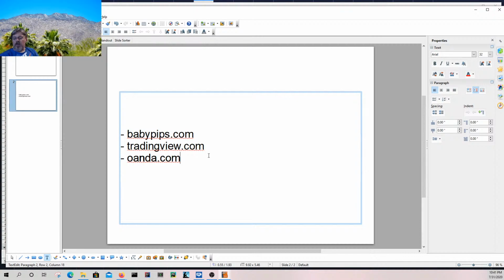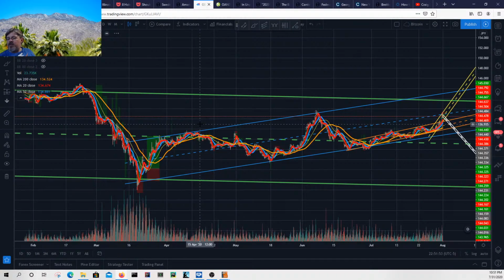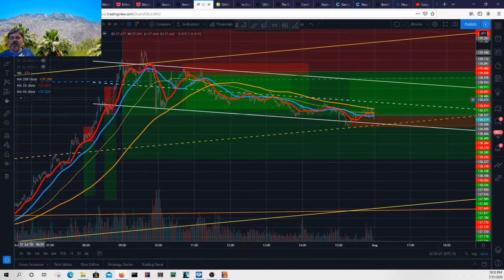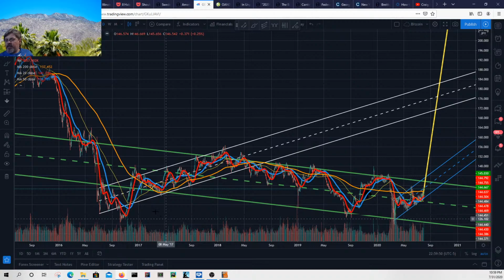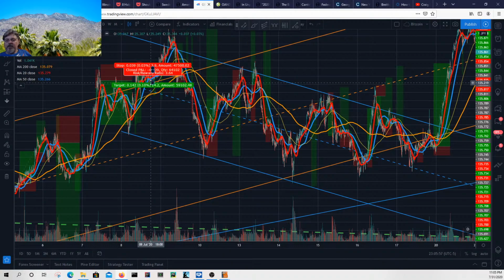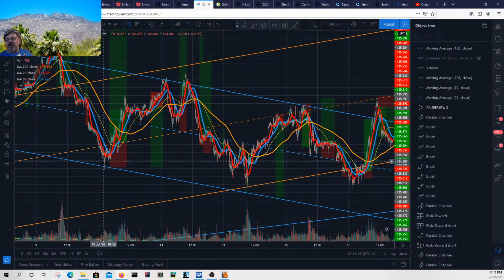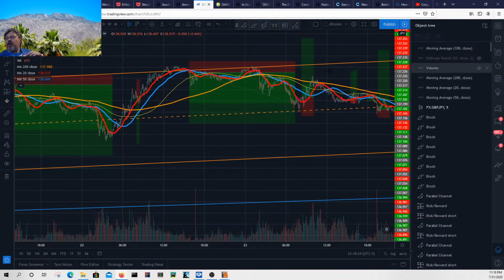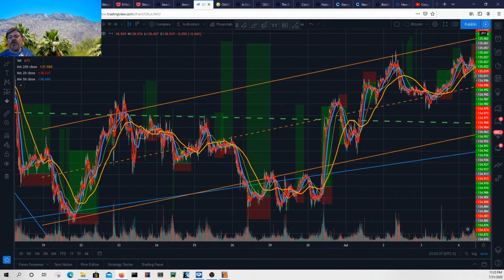First multi stream chat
This is my initial attempt at live streaming and multiple streams in order to discuss trading and specifically forex trading,  I talk about my approach, little words of trading wisdom, etc.

I was getting pretty tired towards the end.  So, please forgive my lack of energy there.

I'm working on improving presentation, etc.  Microphone is on order to improve sound quality.